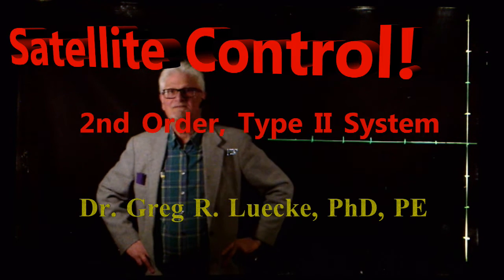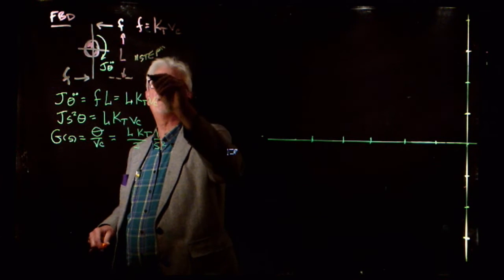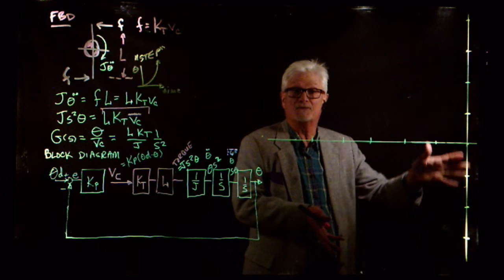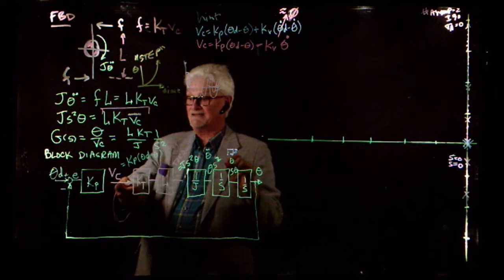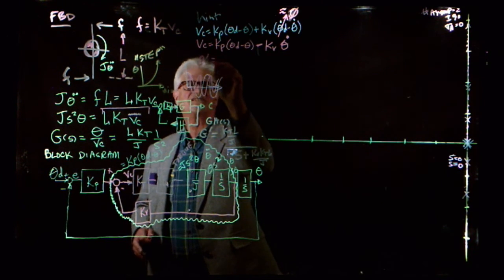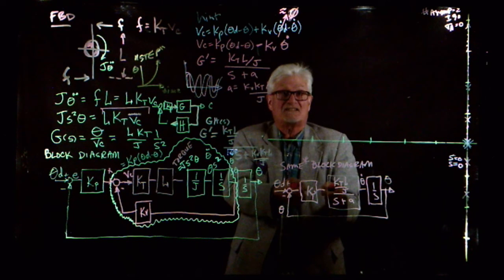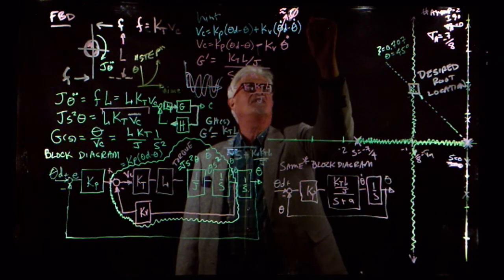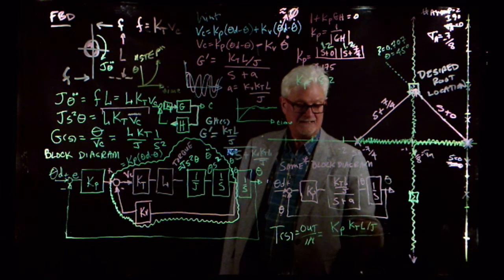Satellite Attitude Control - Introduction To Derivative Control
Luecke Lightboard
Video tutorial on Dynamics and Controls

Dr. Greg R. Luecke, PhD, PE
Control Systems Expert

University of Southern Maine
Iowa State University
Department of Engineering
Department of Industrial and Manufacturing Engineering

"Satellite Control-Introduction To Derivative Control"